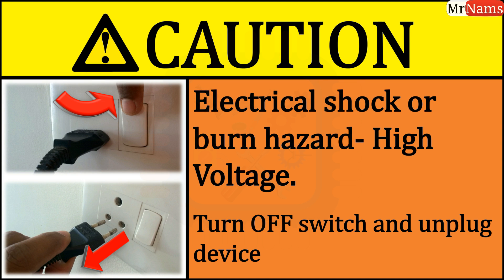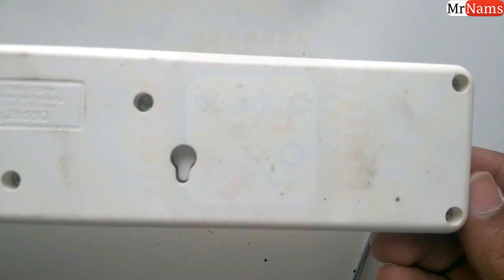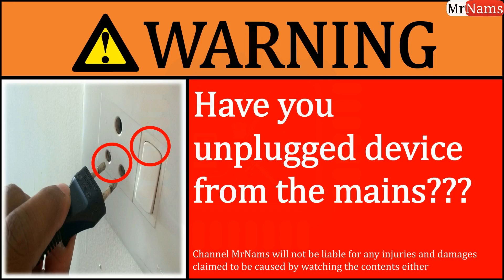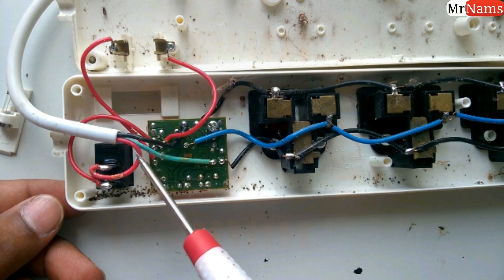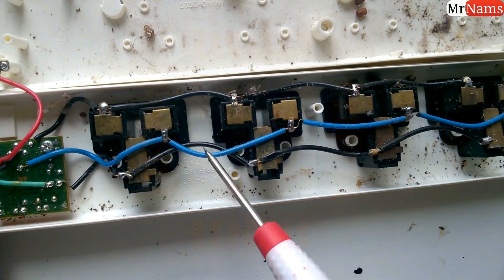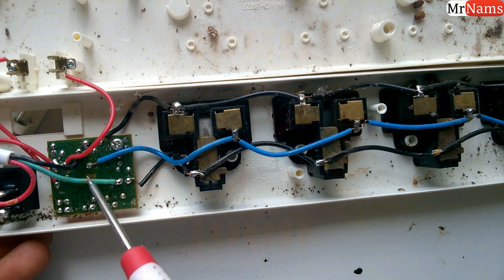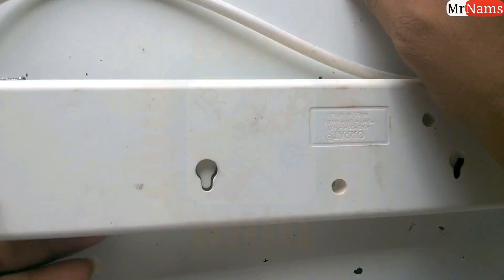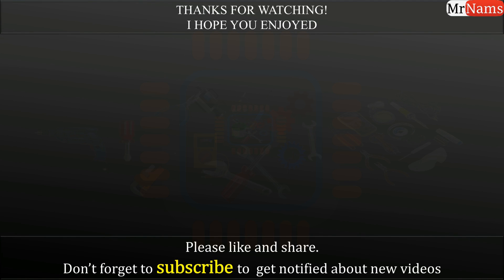surge protector extension board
Hello friends,

In this video, I am going to show you internal wirings of ORPAT 4 way extension board RFI EMI filter spike.

We can us this extension board for Home Appliances, Office Computers, Precious Instruments,TV, DVD, VCD players etc.

Best part in this extension board is, it has fuse (with Fuse blown indicator) for over voltage protection and An EMI suppression filter.

An Electromagnetic interference (EMI), also called radio-frequency interference (RFI) suppression filter is an electronic component for providing electromagnetic noise suppression for electronic devices.

WARNING:
Rewind
Rewind 2016
YouTubeRewind
2018
Happy new year 2018